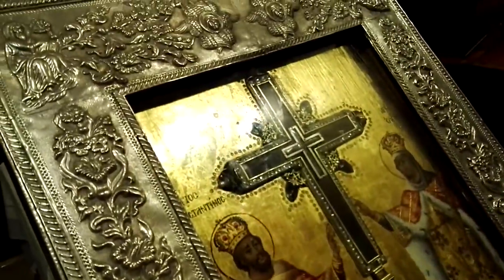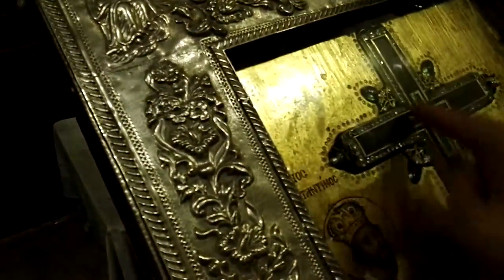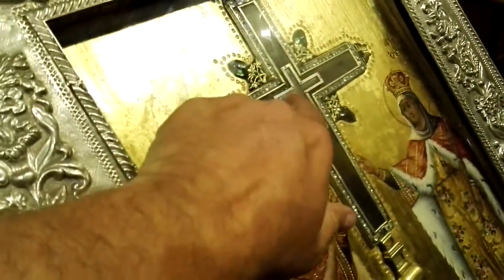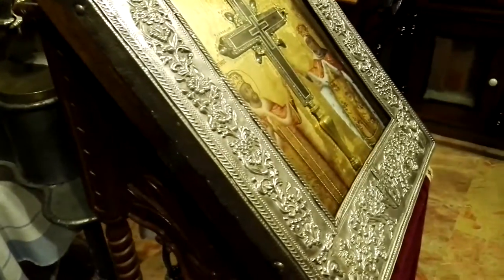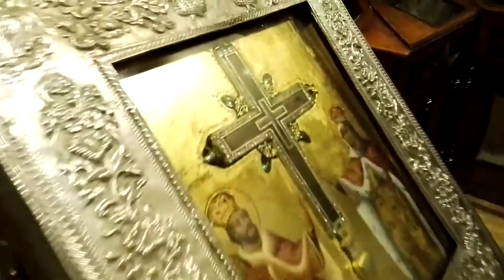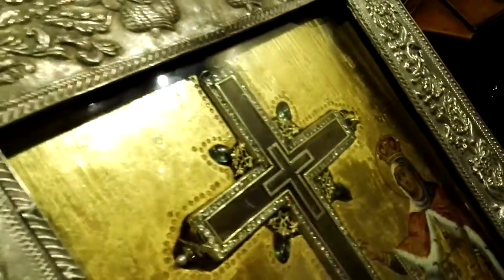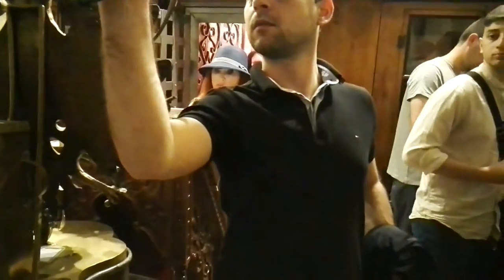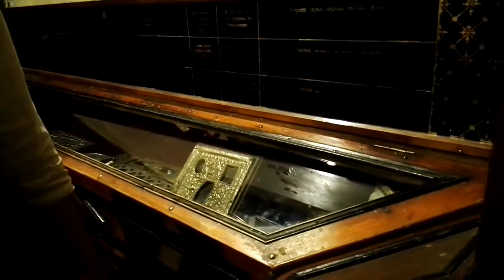A relic of the cross that Jesus was crucified on it. The Church of the Holy Sepulchre, Jerusalem.